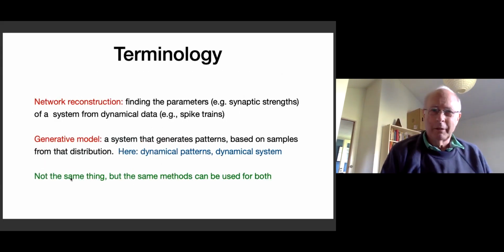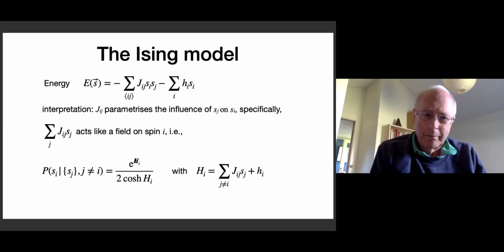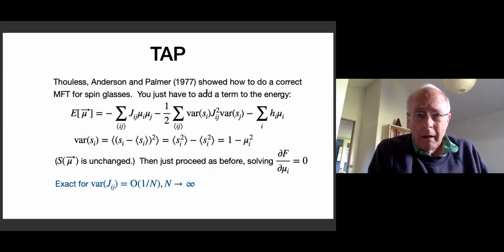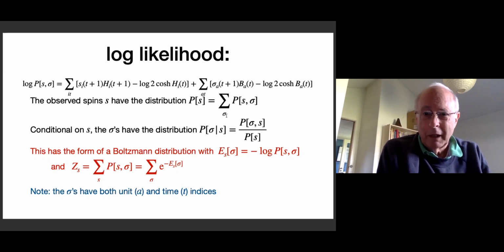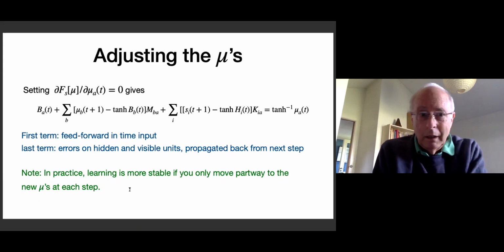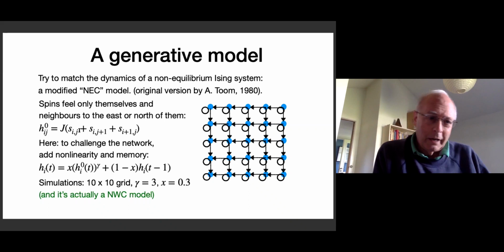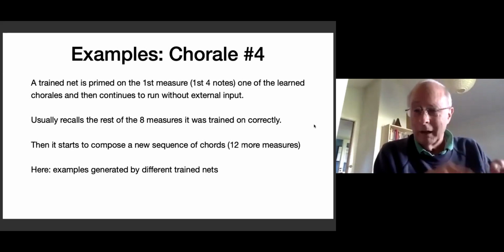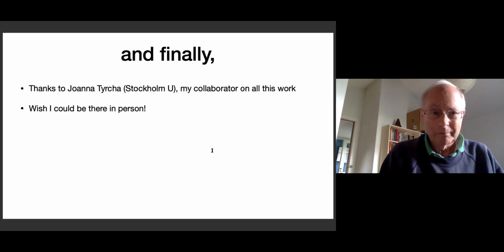John Hertz Network Reconstruction and Generative Models: Mean-Field Methods - 2021